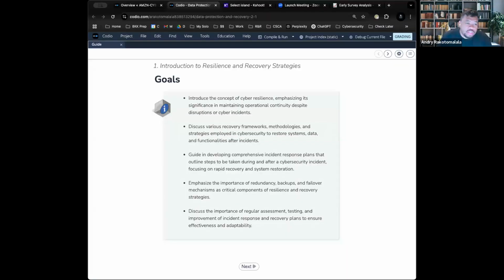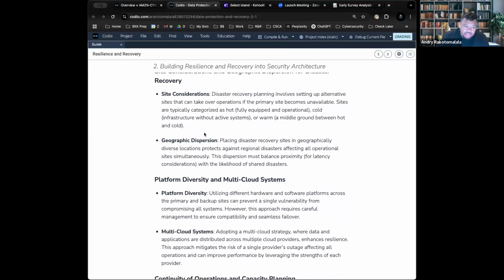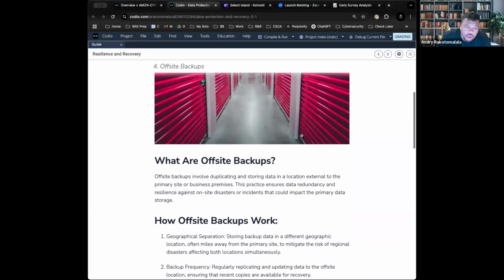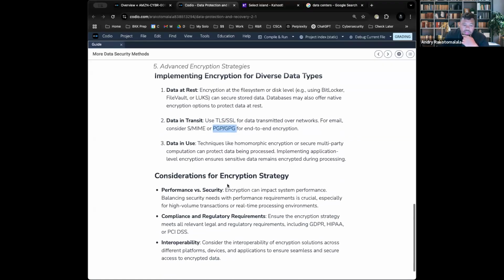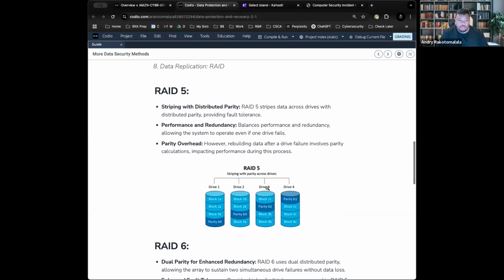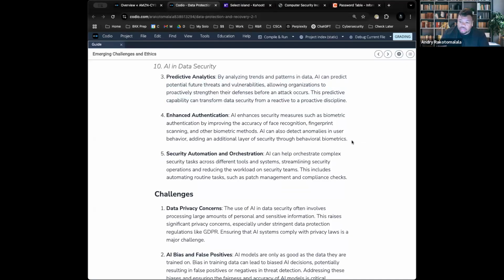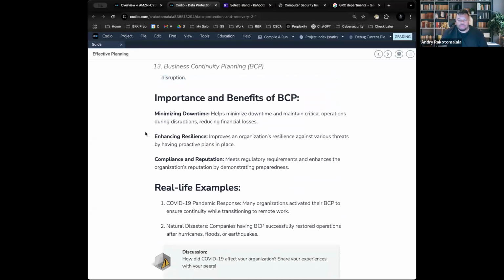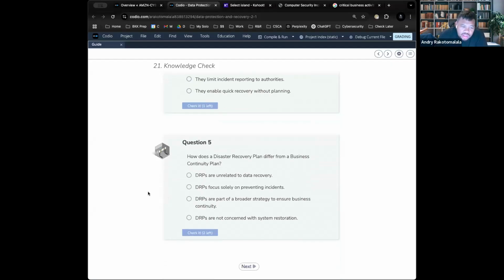What Is Data Recovery and Cyber Resilience? Backups, RAID, BCP, and Disaster Recovery Explained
Data protection and recovery strategies ensure that organizations can restore critical systems and information after cyber incidents, system failures, or operational disruptions. Cyber resilience focuses on maintaining system availability and quickly recovering from attacks or disasters while preserving data confidentiality and integrity. Effective resilience strategies combine backup systems, replication technologies, encryption methods, and structured recovery planning.

This lesson explores modern data recovery and resilience strategies, including effective backup testing, offsite backup storage, and data replication technologies such as RAID configurations. It also examines advanced encryption approaches like homomorphic encryption, quantum cryptography, post-quantum cryptography, and attribute-based encryption (ABE). The session further discusses emerging technologies such as AI in data security and privacy-enhancing technologies (PETs), along with operational planning frameworks including Business Continuity Planning (BCP), Disaster Recovery Plans (DRP), and structured incident response processes such as detection, containment, and eradication.

# Q&A
## What is cyber resilience?
Cyber resilience is an organization’s ability to maintain operations and recover quickly from cyber incidents, system failures, or disasters.

## Why are backup strategies important for data recovery?
Backup strategies ensure that copies of critical data exist so organizations can restore systems after data loss, ransomware attacks, or infrastructure failures.

## What are offsite backups?
Offsite backups store copies of data in geographically separate locations to protect against physical disasters or localized system failures.

## What is data replication?
Data replication is the process of copying data across multiple systems or locations to ensure availability and redundancy.

RAID (Redundant Array of Independent Disks) is a storage technology that distributes data across multiple drives to improve performance, redundancy, or both.

## What are advanced encryption strategies?
Advanced encryption methods include homomorphic encryption, quantum cryptography, post-quantum cryptography, and attribute-based encryption, which enhance security for modern computing environments.

## What is Business Continuity Planning (BCP)?
BCP is a strategic process that ensures critical business operations can continue during and after disruptive events.

## What is a Disaster Recovery Plan (DRP)?
A Disaster Recovery Plan defines procedures for restoring systems, infrastructure, and data after catastrophic failures or cyber incidents.

## What are the main phases of incident response?
Incident response typically includes detection, containment, eradication, and recovery stages to minimize damage and restore normal operations.

# KEY TAKEAWAYS
- Cyber resilience ensures systems recover after disruptions
- Backup testing verifies data recovery readiness
- Offsite backups protect against physical disasters
- RAID provides redundancy and storage resilience
- Data replication improves availability and redundancy
- Advanced encryption protects sensitive data
- PETs and blockchain support privacy protection
- BCP ensures operational continuity during disruptions
- DRP enables structured system recovery
- Incident response processes limit damage during attacks

# CHAPTERS
00:00 Introduction to Data Recovery and Resilience
10:20 Effective Backup Strategies and Testing
22:40 Offsite Backups and Redundant Storage
35:30 Data Replication and Storage Resilience
47:20 RAID Configurations Explained (0, 1, 5, 10)
1:01:40 Advanced Encryption Strategies
1:15:30 AI in Data Security and Privacy Technologies
1:27:10 Privacy-Enhancing Technologies and Blockchain
1:39:30 Business Continuity Planning (BCP)
1:47:00 Disaster Recovery Planning (DRP)
1:53:40 Incident Response: Detection, Containment, and Eradication

# This video answers common questions including:
- What is cyber resilience in cybersecurity?
- Why are backups critical for data recovery?
- What is RAID storage?
- What are the phases of incident response?